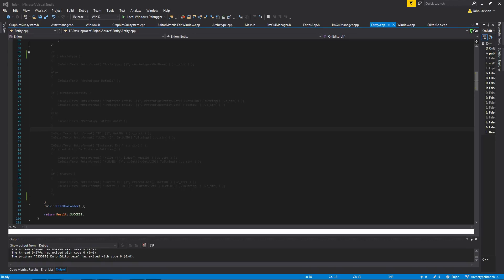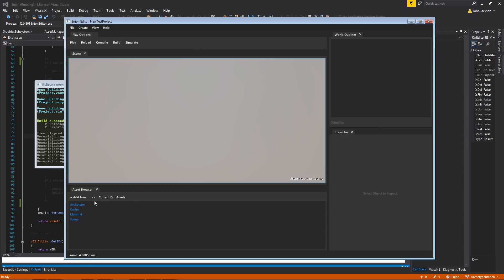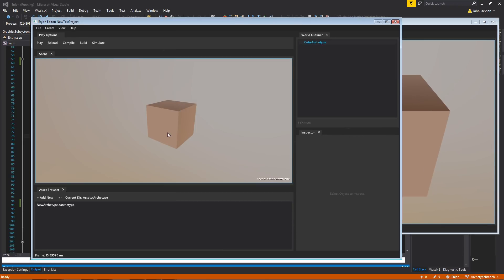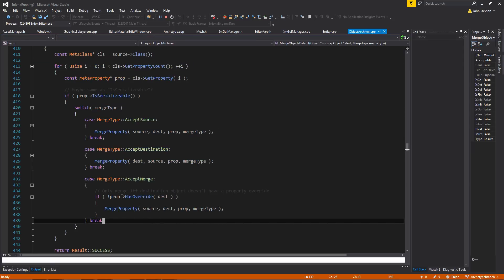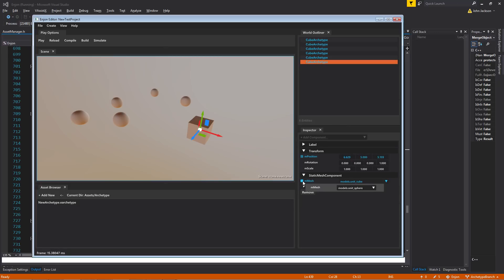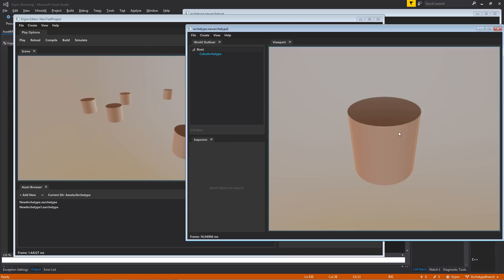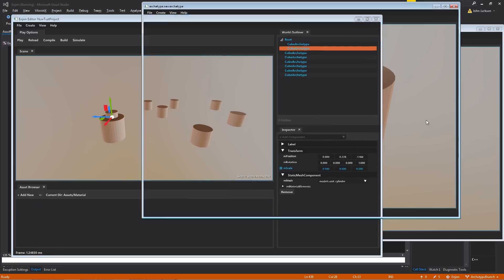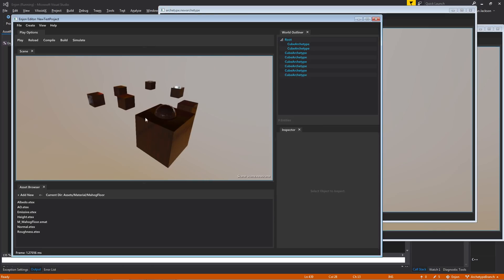Enjon: 3D/2D Game Engine, C++ / OpenGL DevLog #8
Dev-logging my process of building an engine in C++ and OpenGL for the purposes of eventually making a hand-drawn 2D/3D Isometric Rogulike game.

Covered in this video:

   - Archetypes

If you have any comments or questions, drop 'em below.